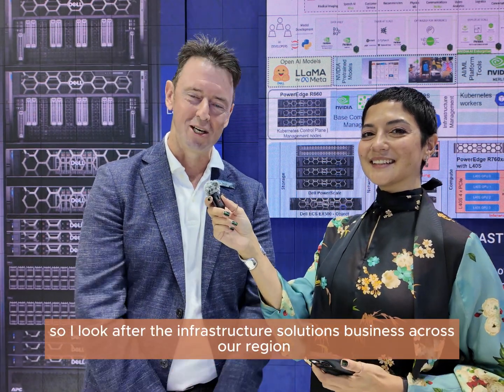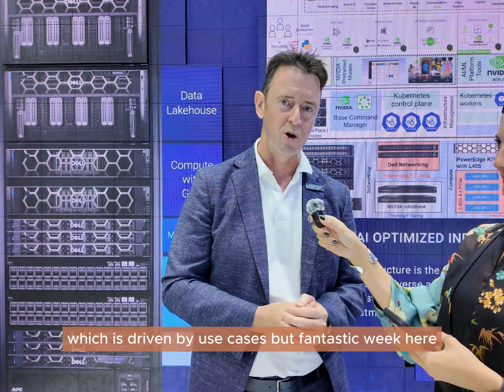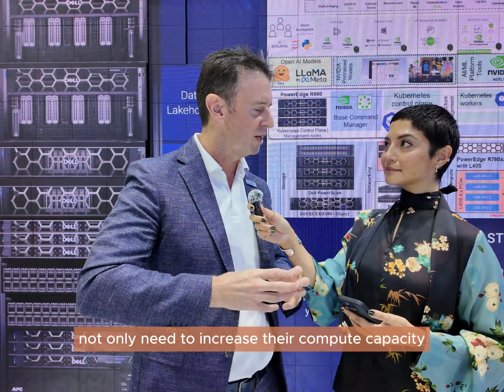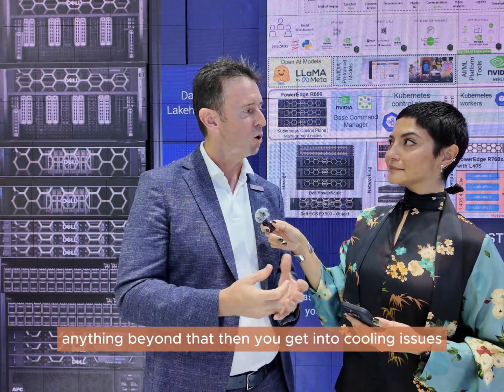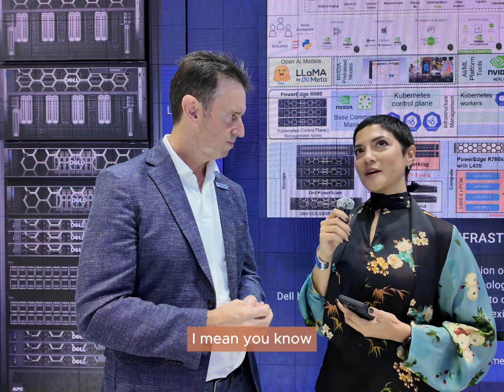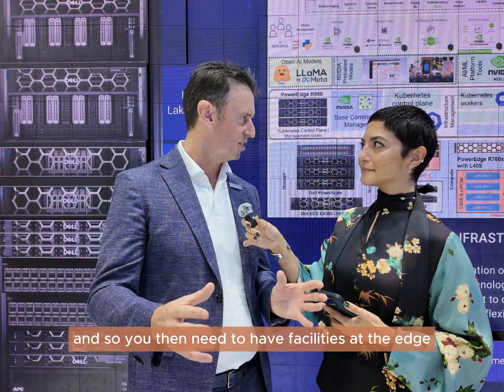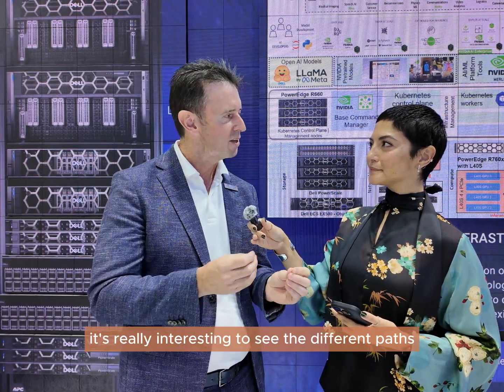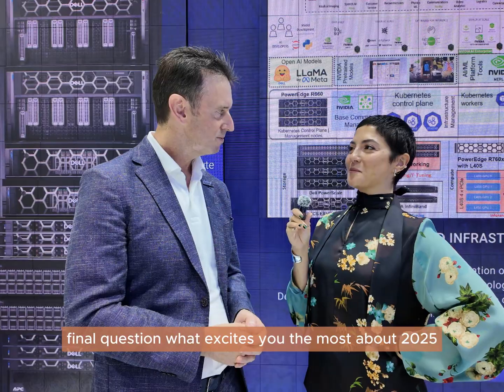Transforming Tech: Dell’s Game-Changing Innovations with Murray Irvine | GITEX 2024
Join me for this lightning interview with Murray Irvine, Senior Director of Infrastructure Solutions at Dell Technologies from Gitex 2024! Discover how Dell is shaping the future of tech in the region, from cutting-edge infrastructure to innovative solutions tailored for today’s challenges. Don’t miss this inside look at the buzz around Dell’s standout presence and the exciting tech advancements showcased this year. 🔥

Highlights:
• Dell’s regional tech innovations
• Key insights from Gitex 2024
• What’s next in infrastructure solutions

📜 Need more info on the terminology mentioned in the interview? Easy to understand explanations can be found

Chapters:
00:00 Introduction - Murray Irvine, Senior Director Data Centre Sales, CEEMETA
00:24 The Dell AI Factory Wall
01:15 How AI impacts Server Technology
03:16 Sustainability at Dell
04:00 Future Trends
06:20 What excites you the most about 2025?